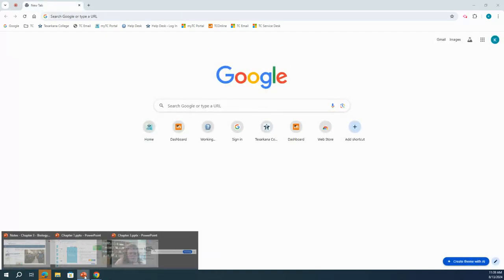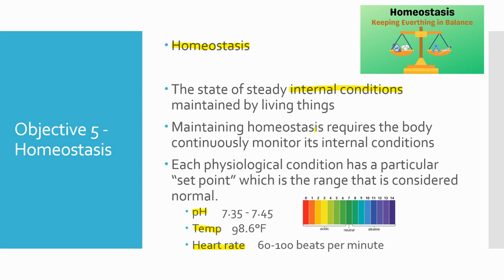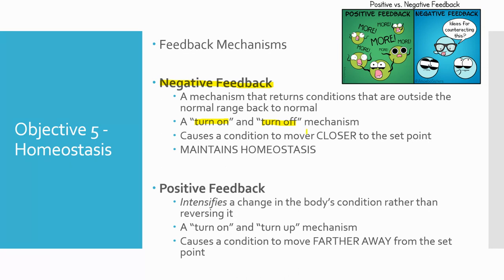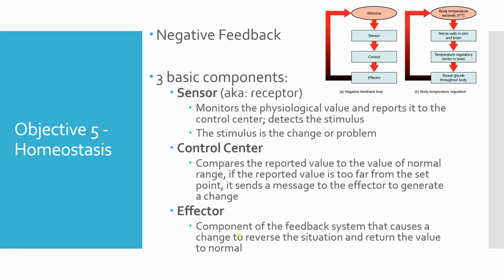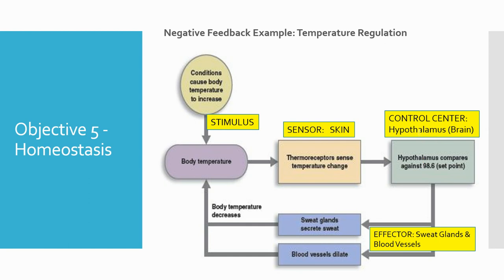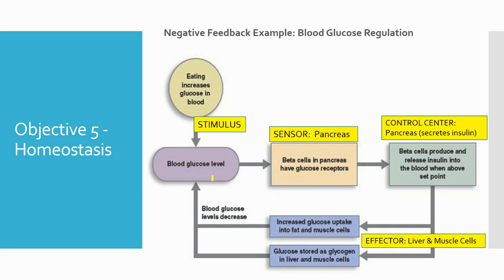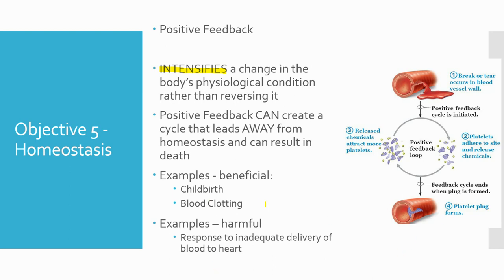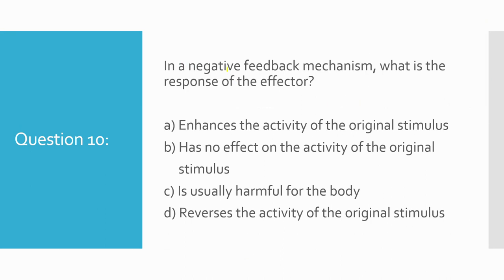Ch. 1 - Objective 5